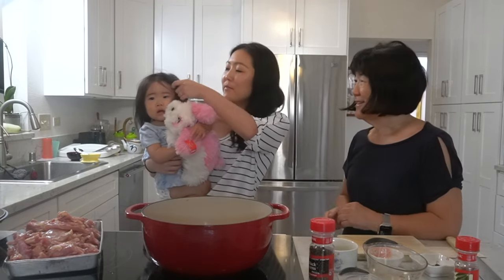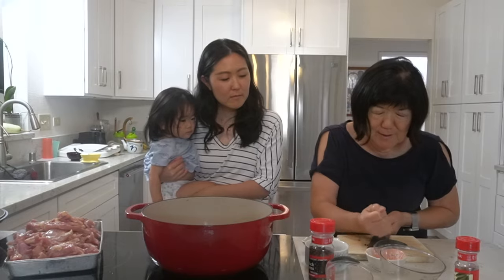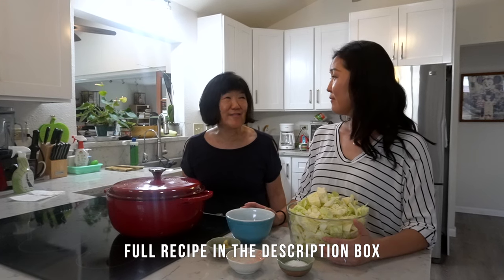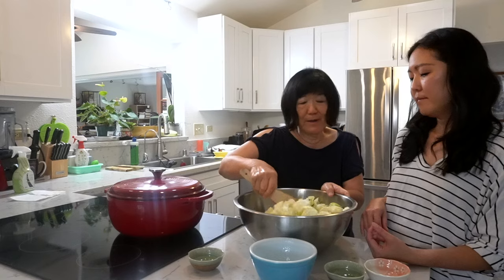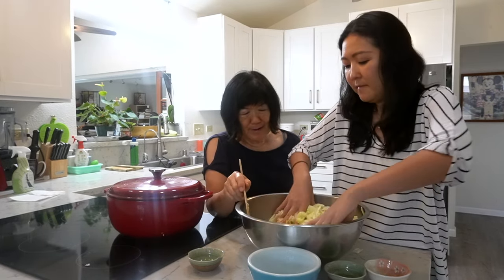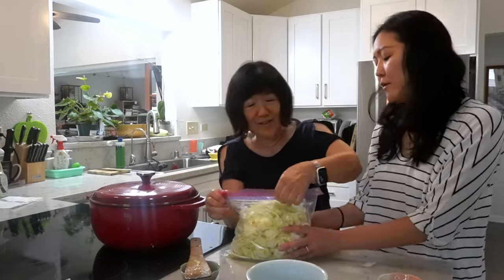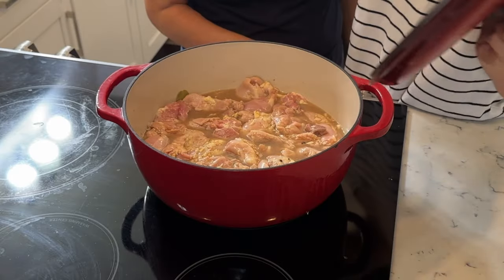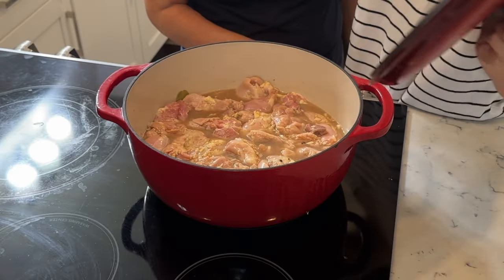Easy Chicken Adobo and Cabbage Tsukemono "koko," Grandma's Plantation Style Cooking, Local Family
Hope you had a wonderful thanksgiving with your family!  Please enjoy this simple chicken adobo and tsukemoto recipes from my grandma's collection of recipes!  As always, thank you so much for supporting the channel!

Chicken Adobo Recipe:
3 lbs. chicken thigh, defrosted
3 cloves garlic, crushed
1/2 C. Vinegar
1/4 Tsp. Salt
1/2 Tsp. Peppercorn, crushed
1/4 C. Shoyu
1 bay leaf

In a large pot, combine all ingredients then add in chicken.  Cover and let it marinate for 2 hours.    Bring to a boil then lower heat and simmer for 30 minutes.  Uncover and simmer until liquid evaporates (about 15 minutes) or until chicken is lightly browned.

Koko Recipe:
3/4 C. Sugar
1/4 C. Vinegar
2 T. Hawaiian Salt
Cabbage ( 1 head)
Gallon size ziplock bag.

Cut cabbage into 1 inch pieces.  Mix together the sugar, vinegar, and Hawaiian salt.  Mix until the sugar and salt are somewhat dissolved.  In a big bowl, mix sauce into the cabbage until some of the water is released.  Put the cabbage and the sauces into the gallon sized bag and mix.  Chill in the refrigerator for 2-3 hours before eating.

DJI OM 5 Smartphone Gimbal Stabilizer